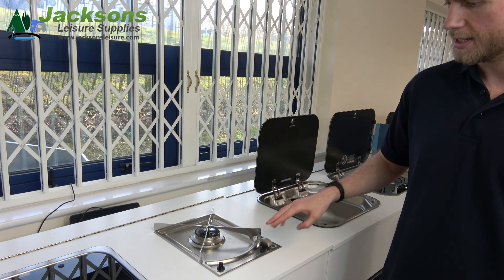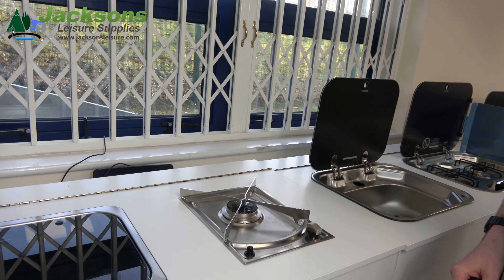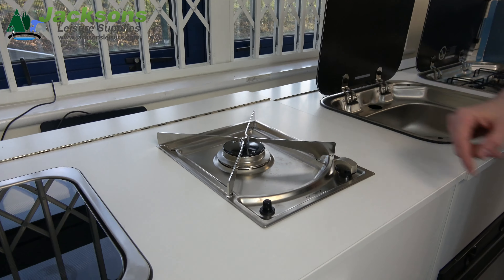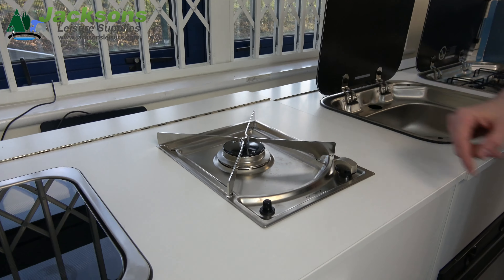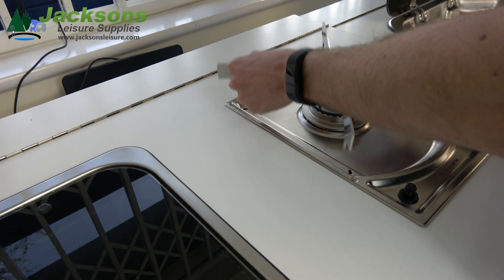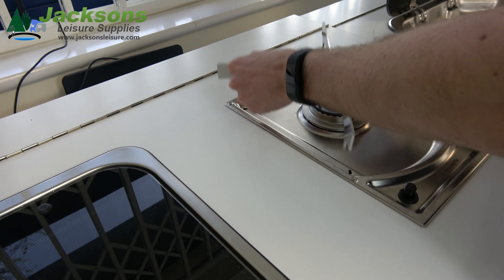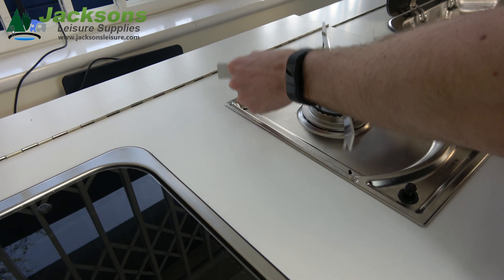Dometic HB 1320 Single Burner Hob For Motor Homes, Campervans Caravans & Marine use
The Dometic HB 1320 Single Burner Hob is the ideal cooking solution when space is really tight, complete with piezo ignition and flame failure device this hob formerly the Smev 8621 is for Motor Homes, Campervans Caravans & Marine use.